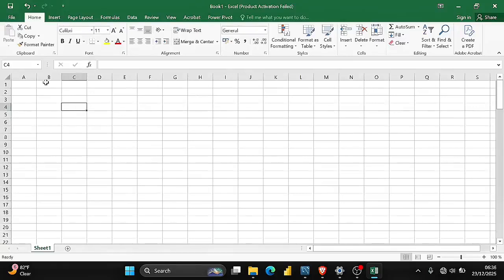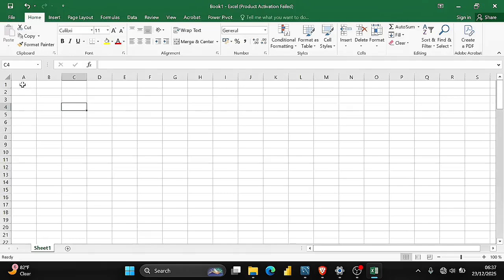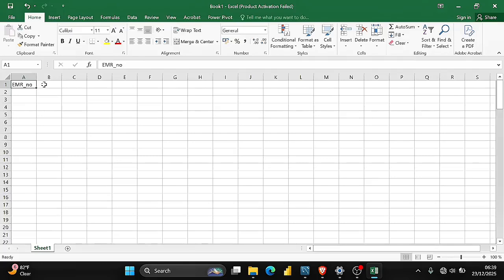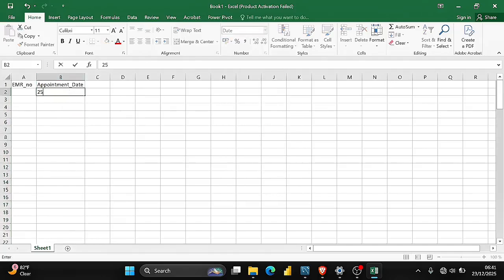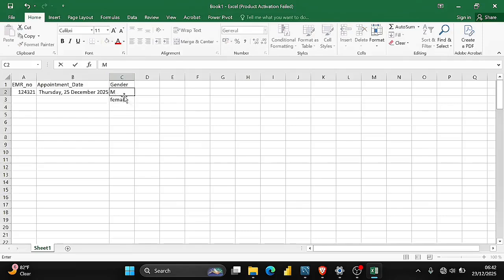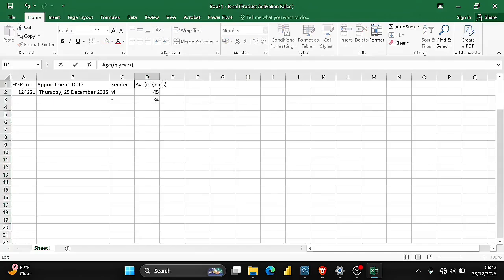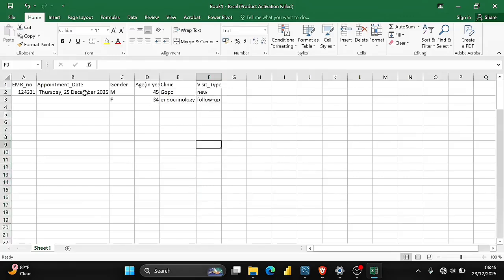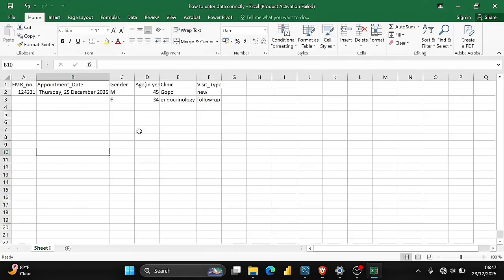How to Enter Data in Excel CORRECTLY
Learn how to enter data in Excel correctly as a complete beginner.

In this lesson, you’ll understand what data is, how to enter text, numbers, and dates, and how to avoid the most common Excel beginner mistakes.

This video is perfect if you’re:

New to Excel

Working with patient or business records

Learning Excel for data analysis

Tired of messy spreadsheets that cause errors later

✅ What you’ll learn:
What data means in Excel
How to enter text, numbers, and dates properly

How to move efficiently using Enter & Tab

The golden rule: one piece of information per cell

How to save your Excel work correctly and avoid data loss

This is Week 1 of our Excel for Data Analytics (Beginner to Pro) series.

excel beginner mistakes
excel basics tutorial
excel patient data
excel data analytics beginner
how to use excel correctly